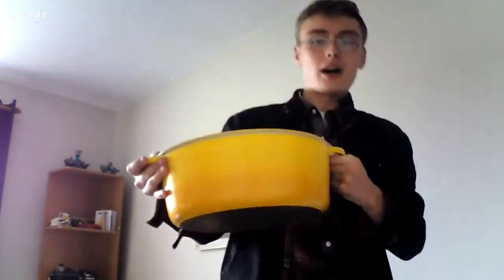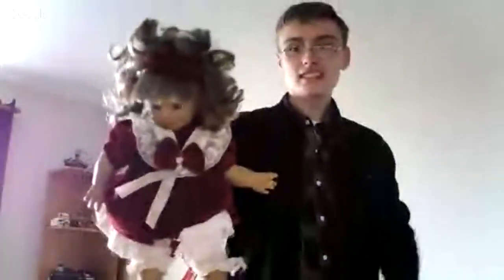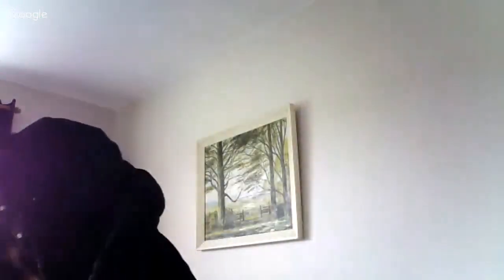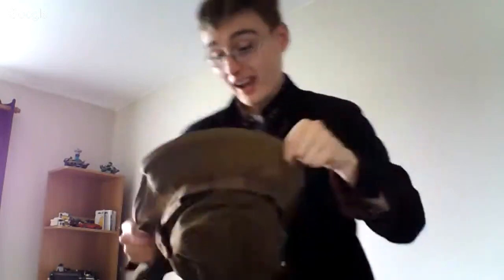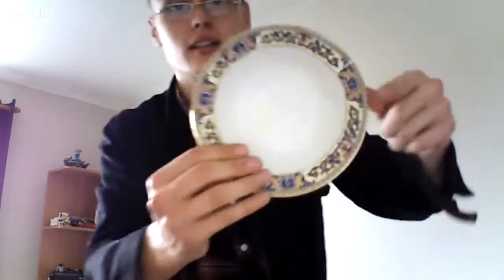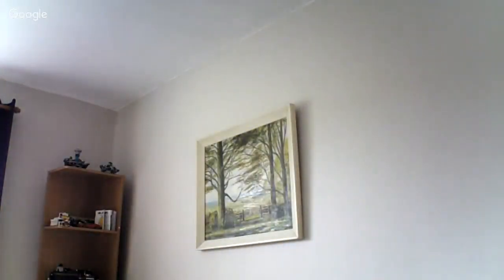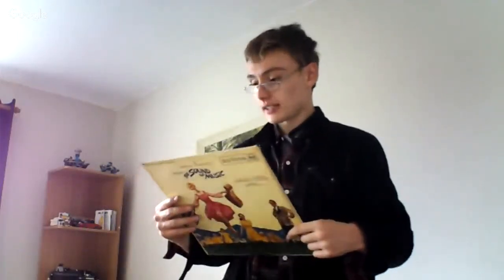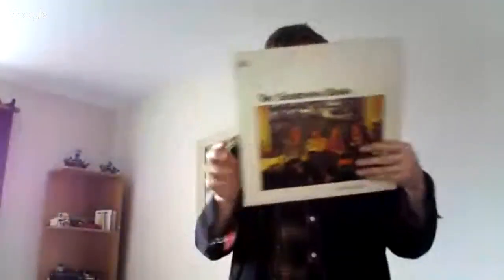AUCTION HAUL! Le Creuset, Freaky Doll, Records & HATS!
My YouTube Equipment:

Canon G7X Mark II
Basic Amazon Tripod

OR